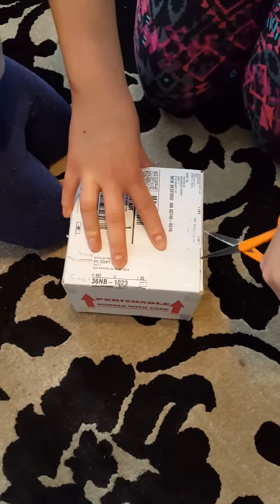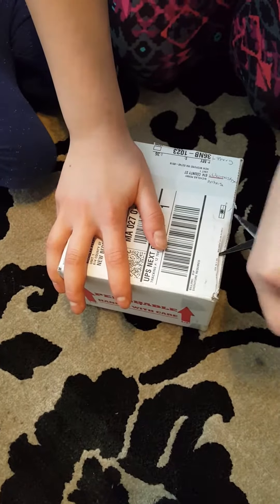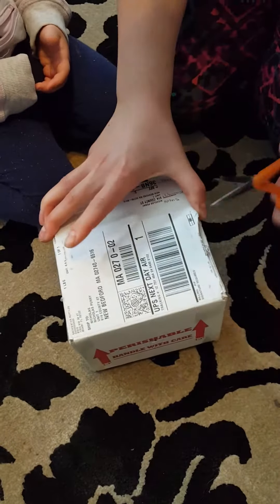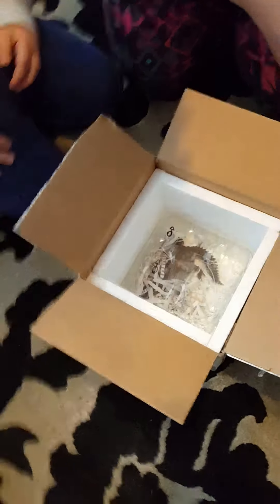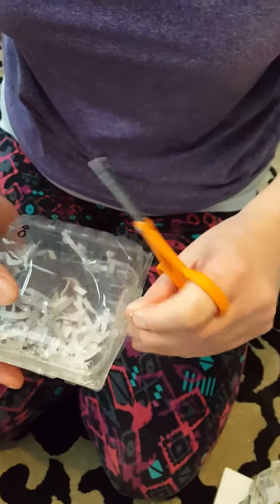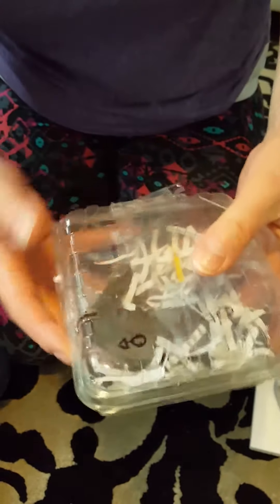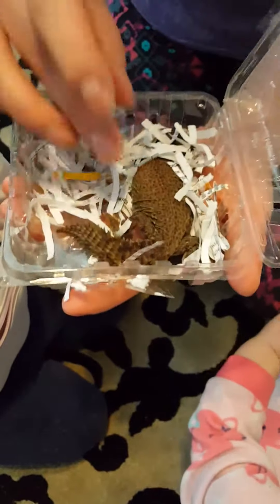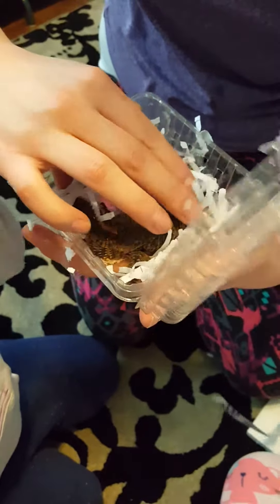Moroccan Uromastyx Unboxing Box Opening